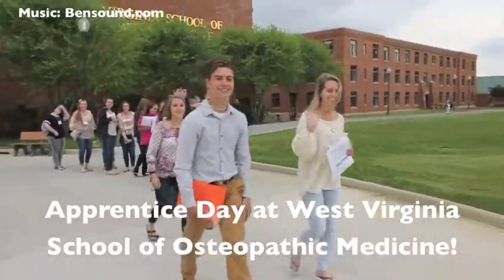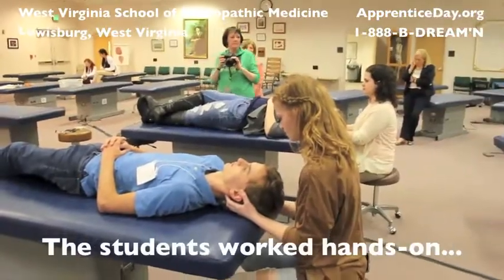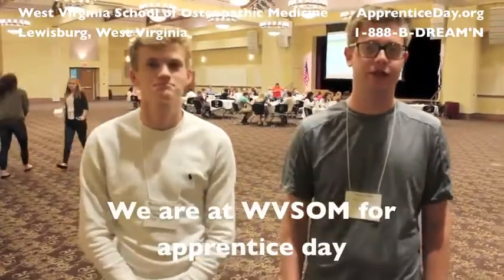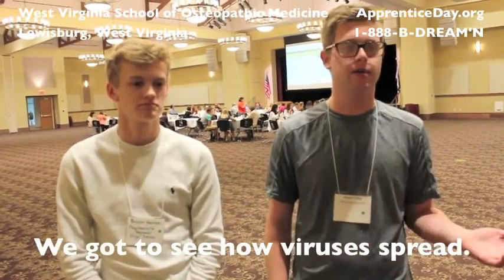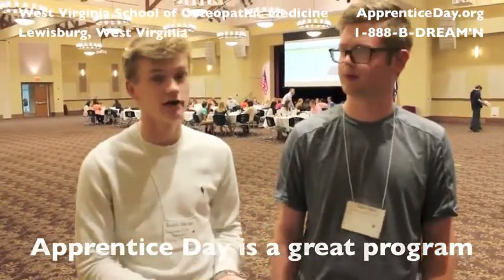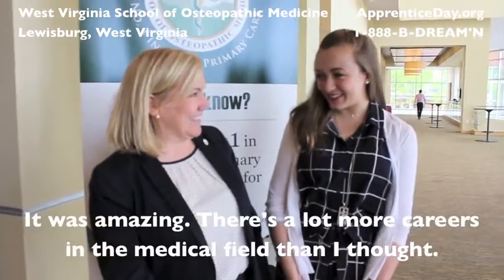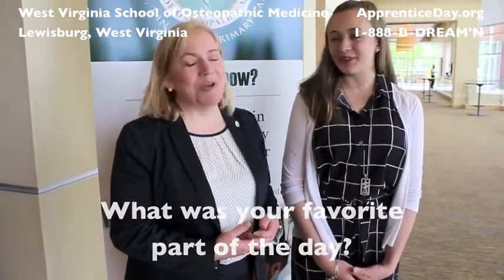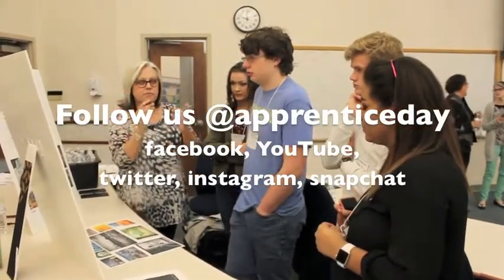Students learn various job roles w/ apprentice day at WVSOM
High school students from seven counties visited the West Virginia School of Osteopathic Medicine’s (WVSOM) campus during the first-ever Apprentice Day to learn about medical and non-medical careers.
See full article: ApprenticeDay.org/news